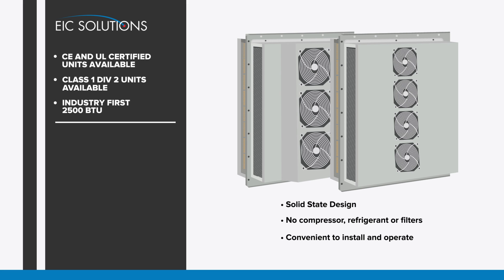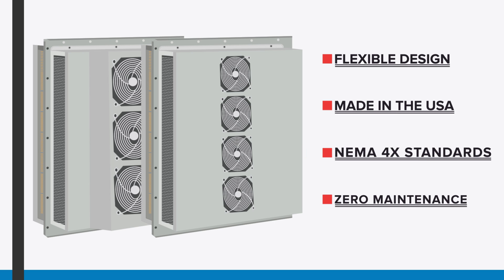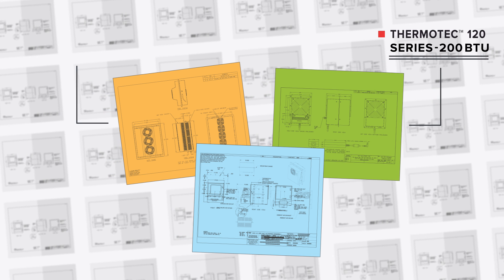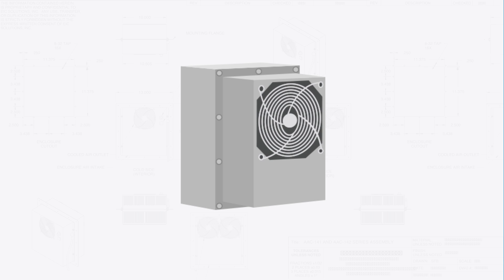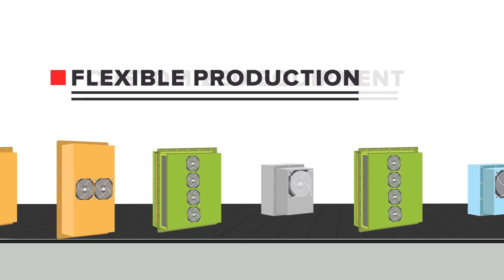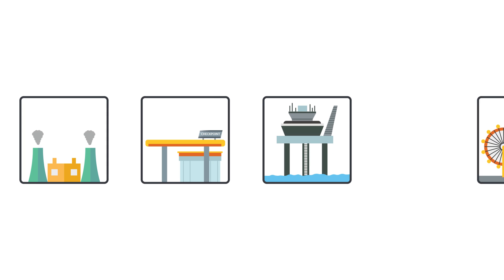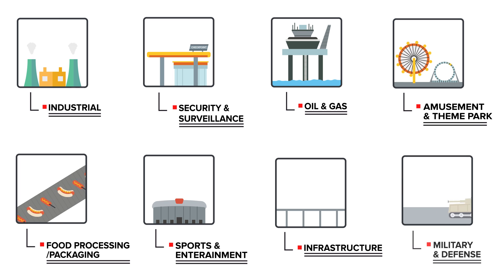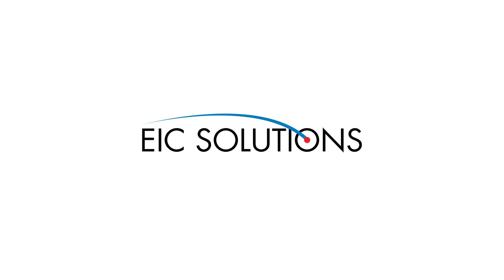Thermoelectric Enclosures and Cooling Systems Overview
EIC Solutions, Inc. is a leading global provider of electronic protection solutions, specifically focusing on thermal management. See why our thermoelectric enclosure air conditioners, compressor-based enclosure air-conditioners, air-conditioned electronic/electrical enclosures and air-conditioned transit cases are the ideal solution for housing and cooling electronics.